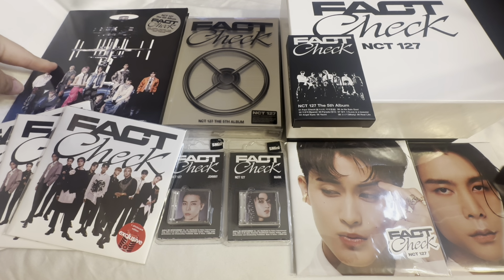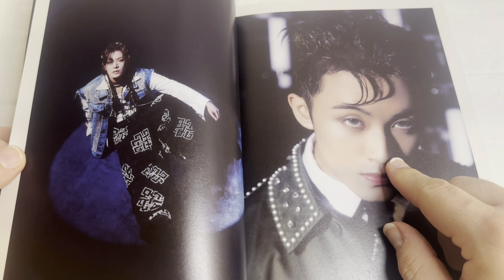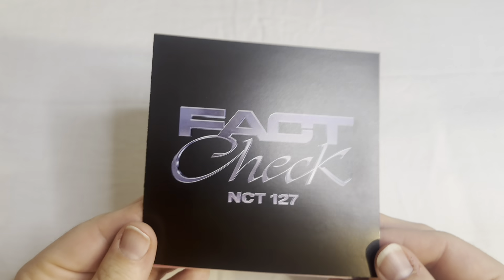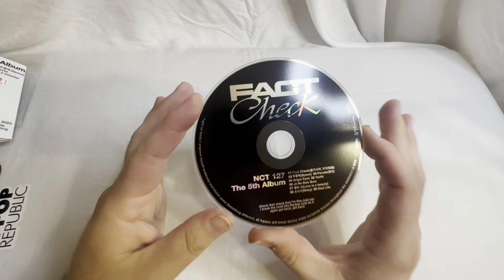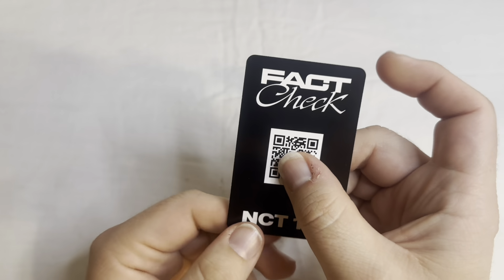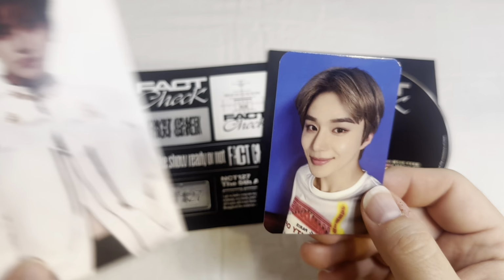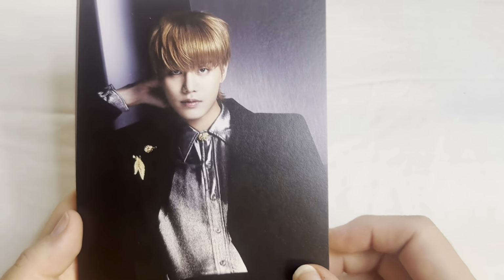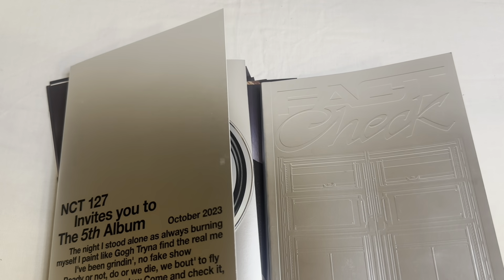NCT 127 Fact Check Unboxing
NCT 127 Fact Check

All Versions of the Album

Chandelier Version
Storage Version
QR Version
Smini Version
Exhibit Version
Deluxe Box Version

Track Listing:

1. Fact Check
2. Space
3. Parade
4. Angel Eyes
5. Yacht
6. Je Ne Sais Quoi
7. Love is a Beauty
8. Misty
9. Real Life

Time code

0:00 - Intro
1:39 - Chandelier Version
17:30 - Record Store Pop-Up
19:27 - Exhibit Version
24:17 - SMini Version
27:28 - QR Version
32:48 - Deluxe Box
36:55 - Storage Version
50:50 - Outro